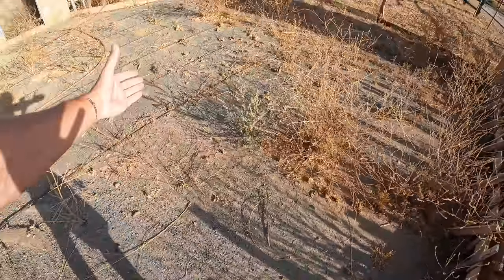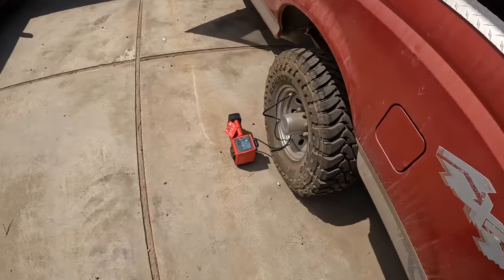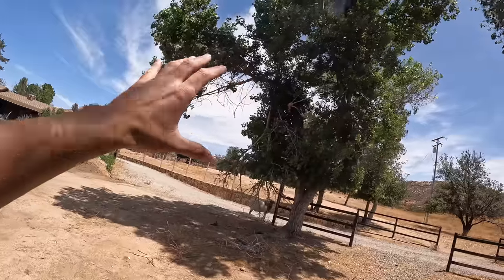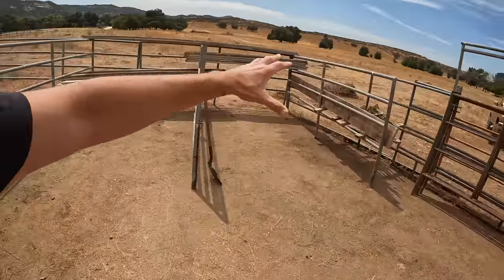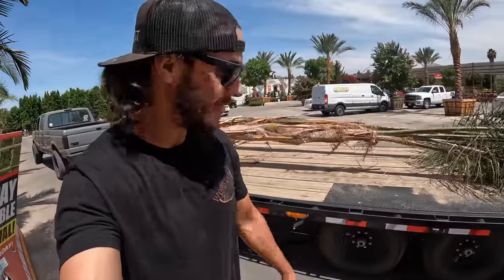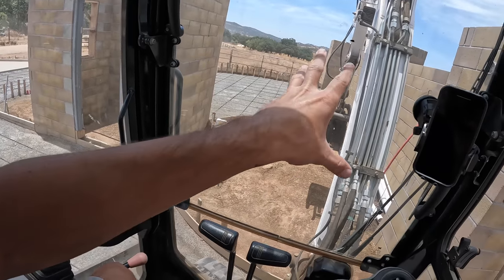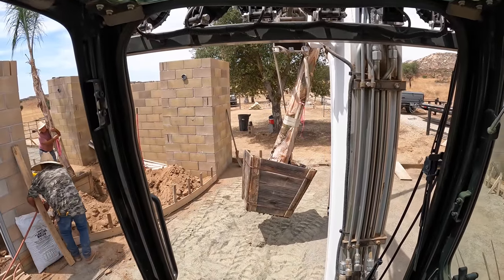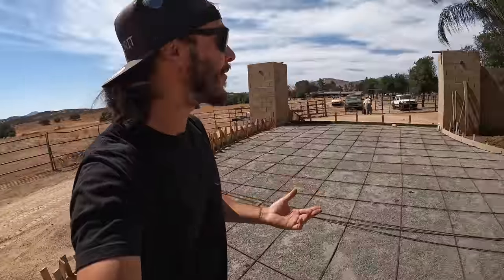Building the New MASSIVE Entrance to Ryno Ranch! (PART 15)